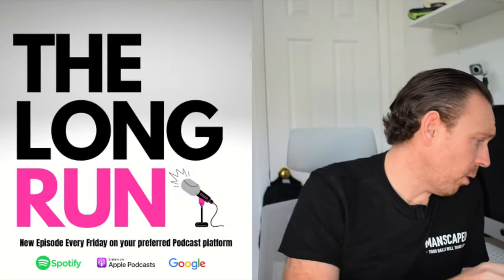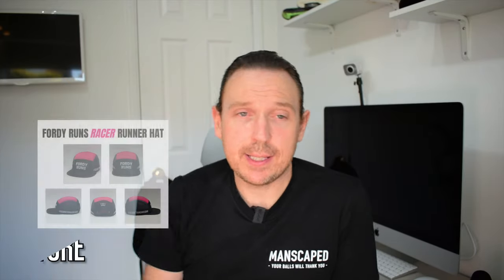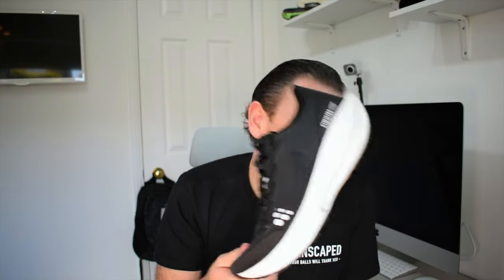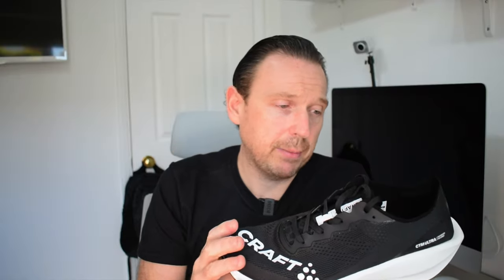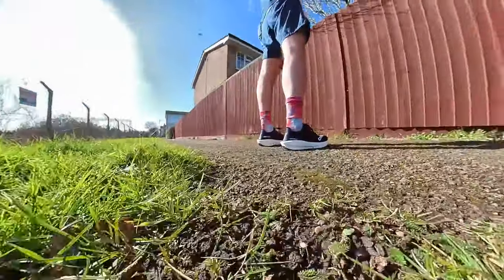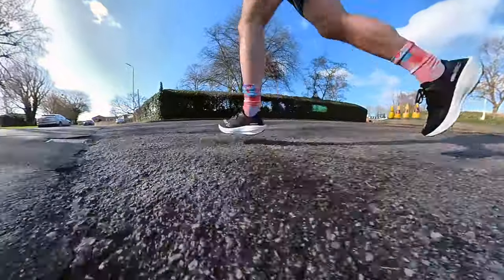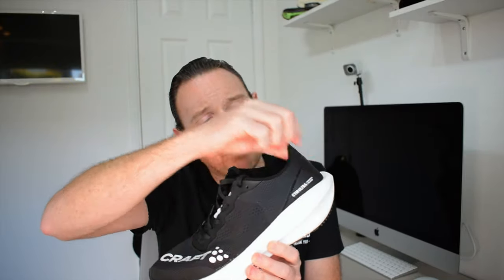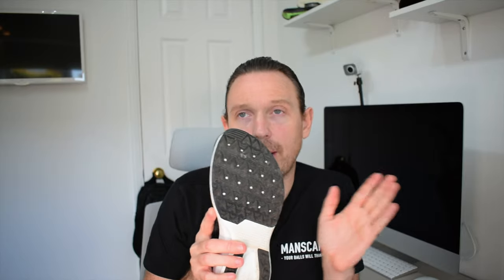Craft CTM Ultra 2 Review - First Impressions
Craft CTM Ultra 2 First Impressions Review! The Craft CTM Ultra 2 delivers versatile performance for a wide variety of training needs. Featuring a responsive foam with no embedded plate, the Ultra 2 provides a cushioned underfoot experience with a less aggressive design over its carbon plated brother!

TO DO'S!